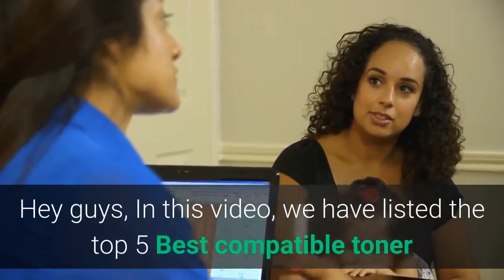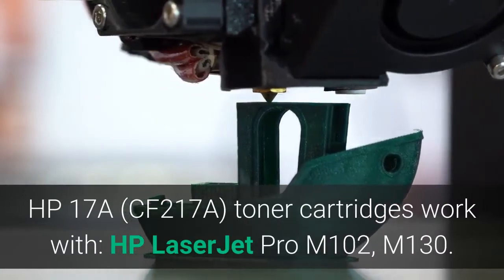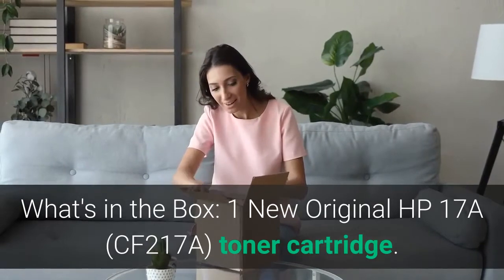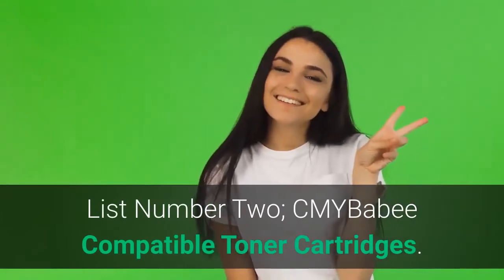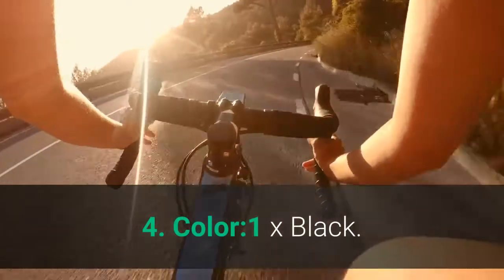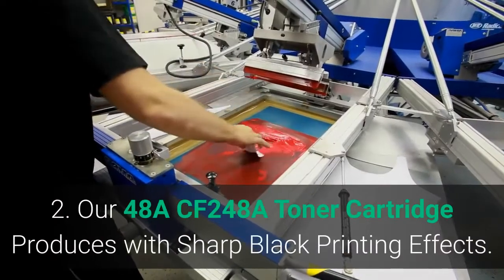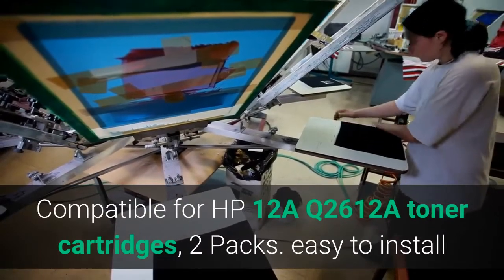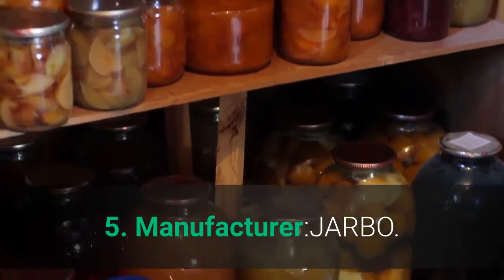TOP 5: Best Compatible Toner Cartridges for HP 2022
In this video, we have listed the top 5 best compatible toner cartridges for hp on Amazon Reviews and buying Guide 2022

1. HP CF217A#140 Black Original Toner Cartridge
2. CMYBabee Compatible Toner Cartridges Replacement for HP 202X 202A HP CF500A CF500X for HP Laserjet Pro M281fdw M254dw M254dn M254nw M281dw MFP M281fdn M281cdw M281 M254 (4 Packs)
3. Toner Bank Compatible Toner Cartridge Replacement for HP 202A CF500A 202X CF500X M281fdw HP Color Pro MFP M281fdw M281cdw M254dw M281fdn M281 M254 202 Printer Ink (Black Cyan Yellow Magenta, 4-Pack)
4. myCartridge 202A Compatible Toner Cartridge Replacement for HP 202A Fit for HP Laserjet Pro MFP M281cdw M281dw M280 M254 MFP M281fdw
5. GPC Image Compatible Toner Cartridge Replacement for HP 202X 202A CF500X CF500A Compatible with Laserjet Pro MFP M281fdw M254dw M281cdw M281 M281dw M280nw Printer Tray (Black, Cyan, Magenta, Yellow)